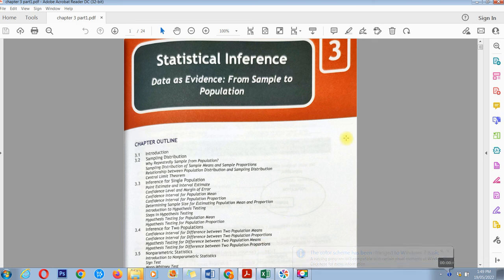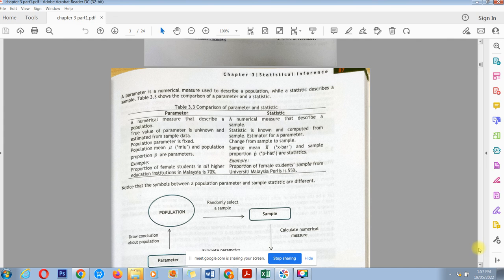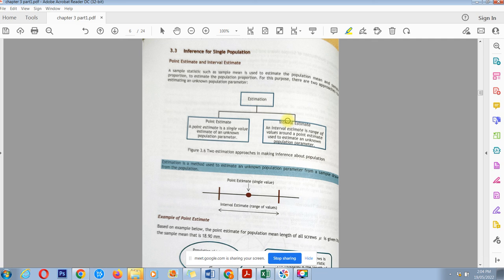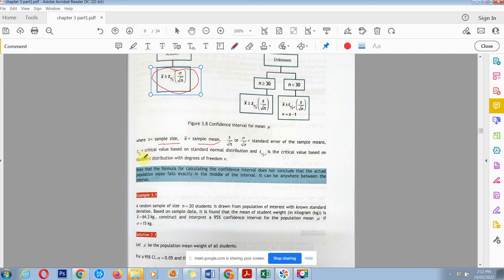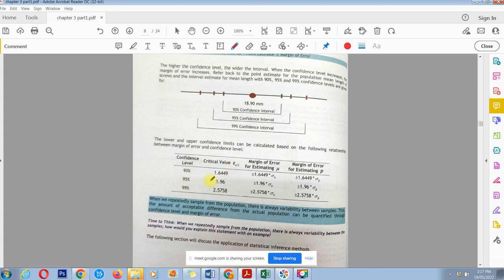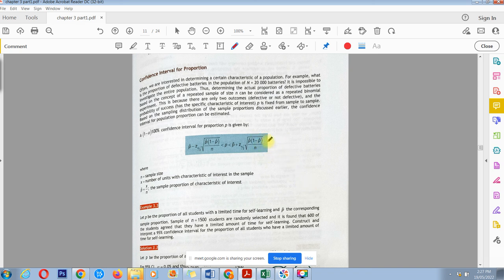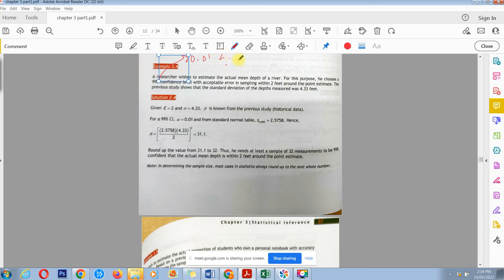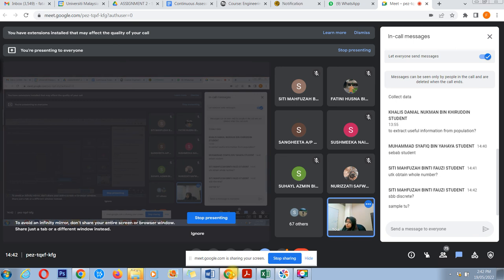Chapter 3 Part 1 1